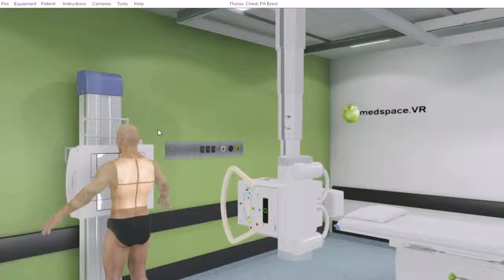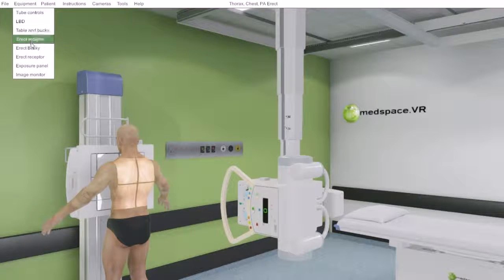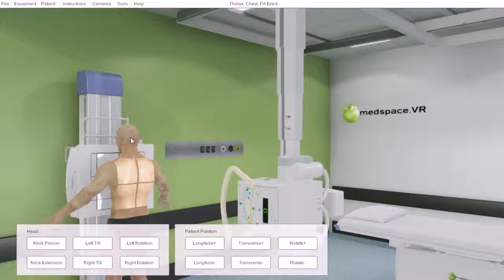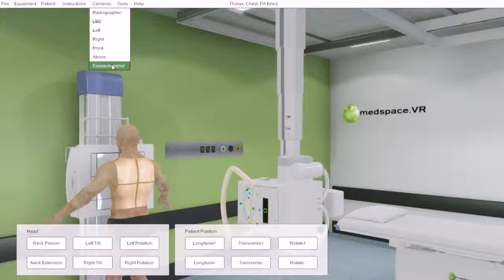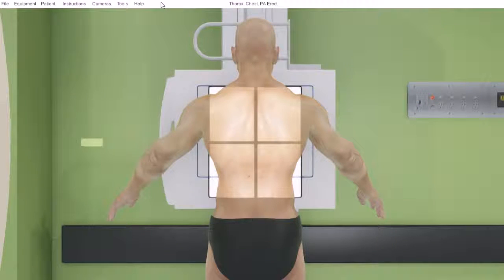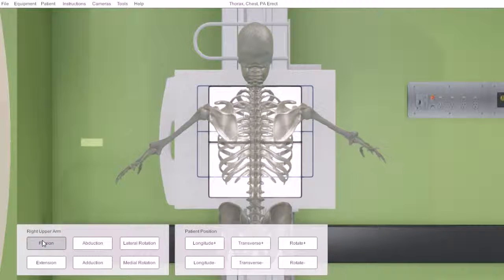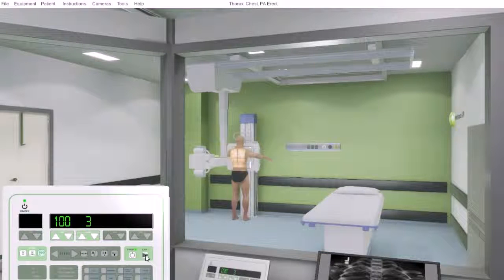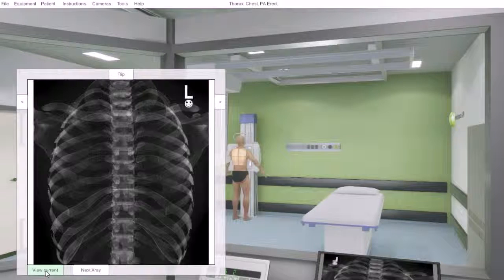1 0 XR Tutorial Introduction To MedspaceXR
MedspaceXR tutorial 1.0 - This tutorial is an introduction to the medspaceXR environment.